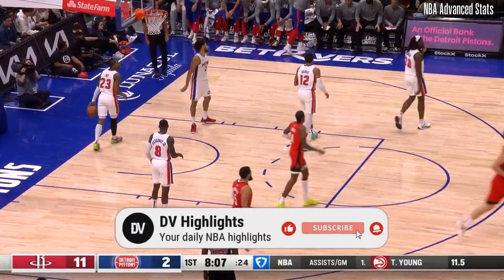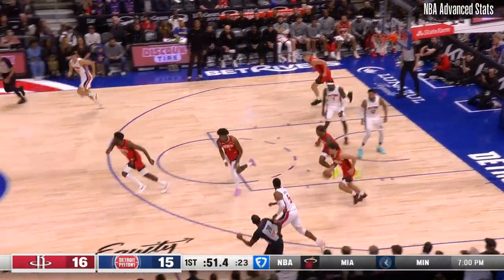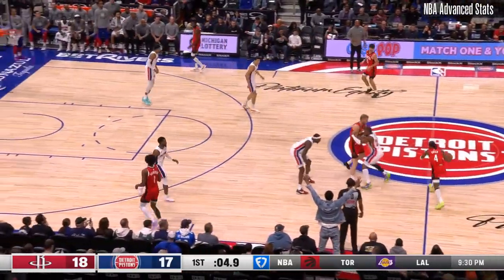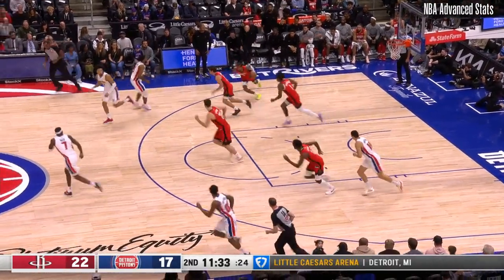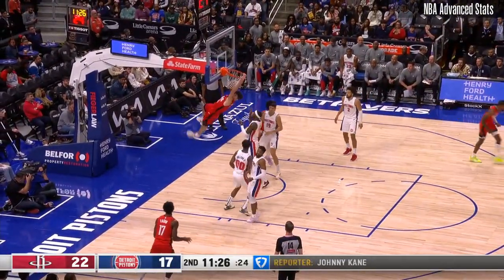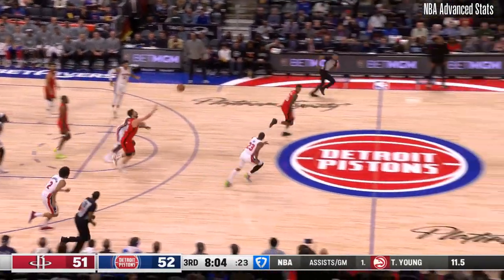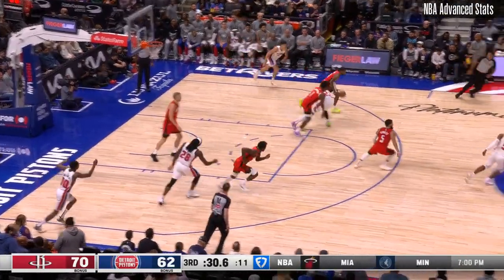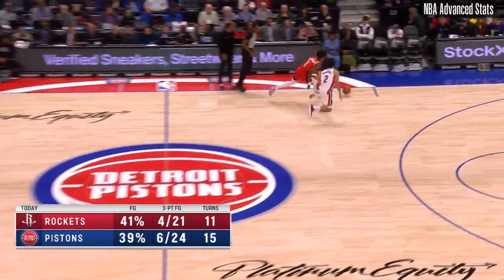Jalen Green vs Pistons 15 pts 5 reb 3 ast | Nov 10, 2024 | Regular Season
Jalen Green vs Pistons:
- 15 PTS
- 5 REB
- 3 AST
- 1 BLK
- 2 STL
- 5/11 2PM
- 1/6 3PM
- 2/2 FTM
- 33:51 MIN